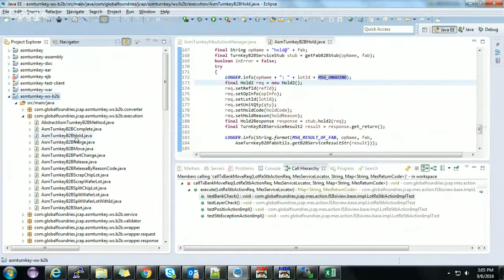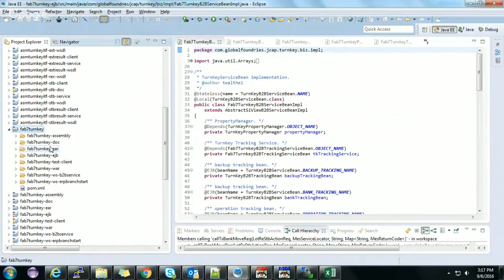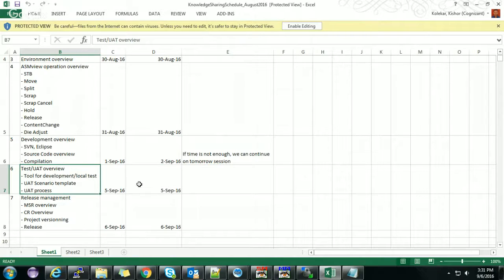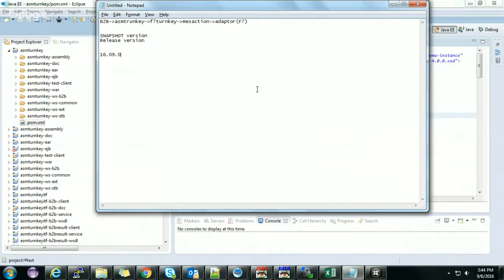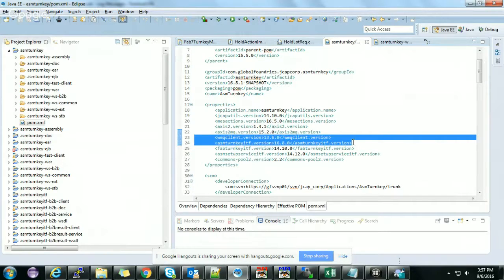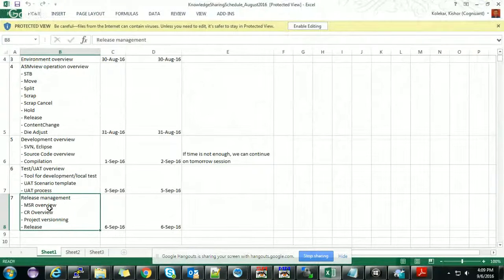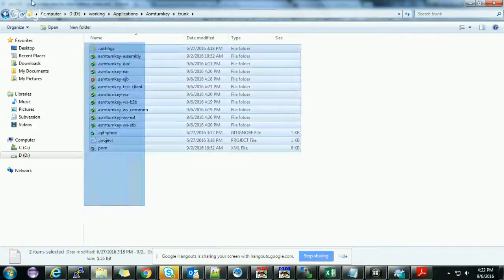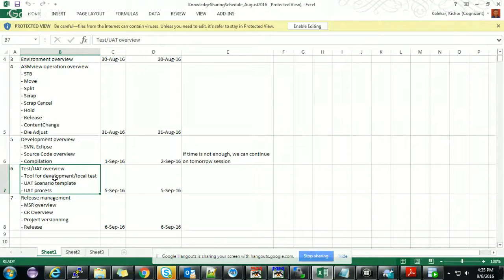ASMView KT Session Day 6